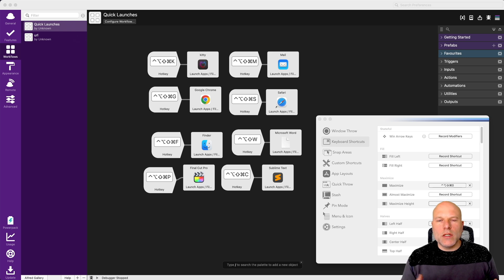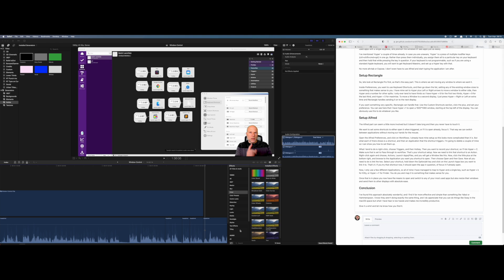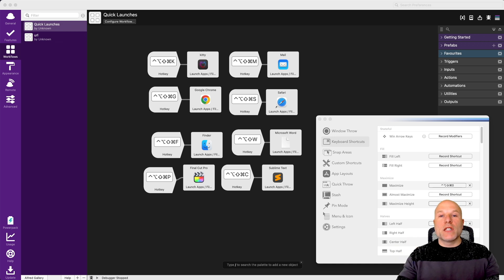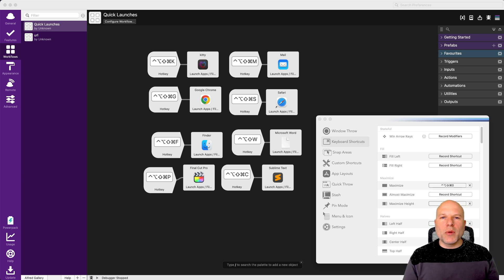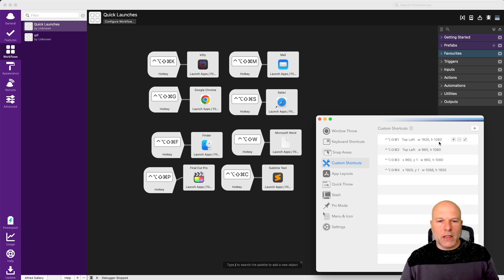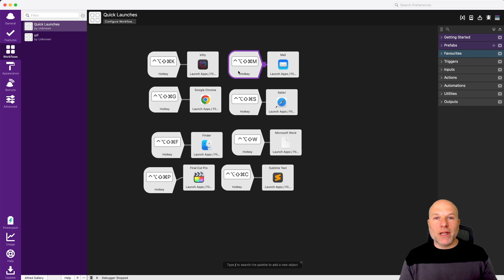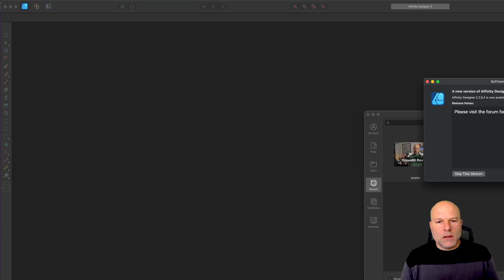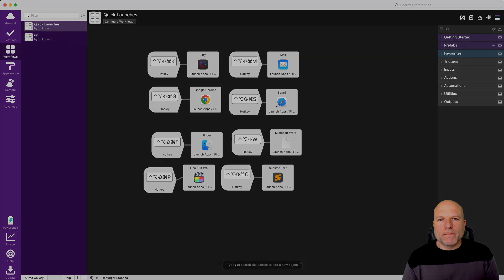BOOST Your Productivity in macOS — keyboard only, instant app switching, and easy window arrangement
If you use macOS I want to share a way that using your keyboard you can not only move the windows of an application around with ease, but crucially, switch between applications too.

0:00 Introduction
1:00 Demonstration
4:18 Rectangle Pro setup
6:24 Alfred setup
8:46 Conclusion

# My web development books:

and I can update you with news of new courses, what I've been working on and reading.